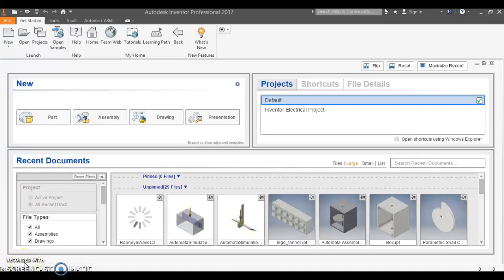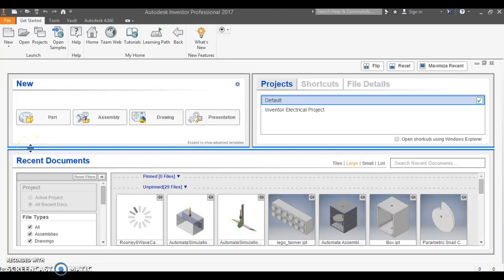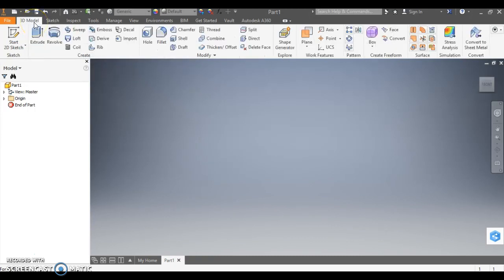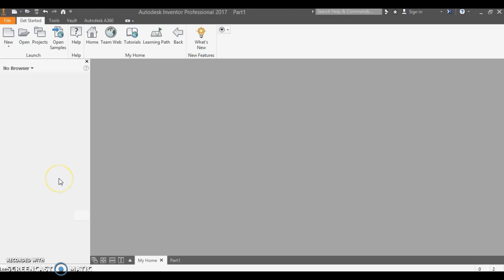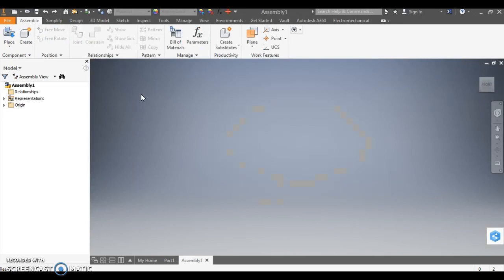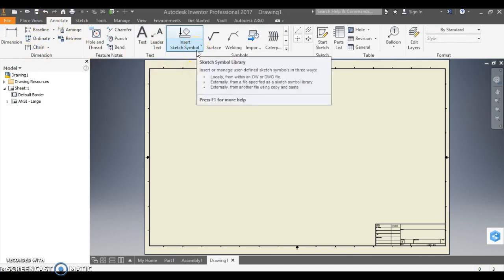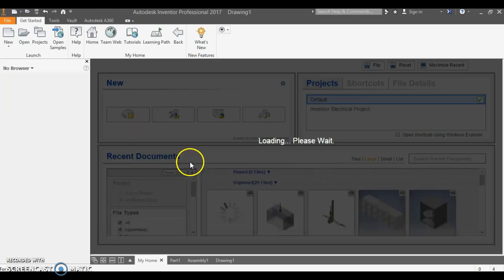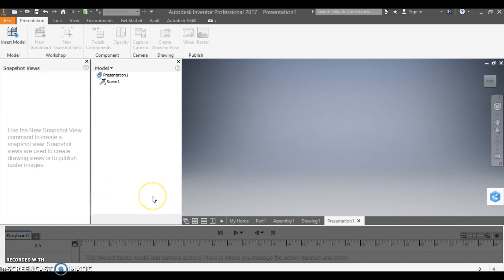Inventor File Types